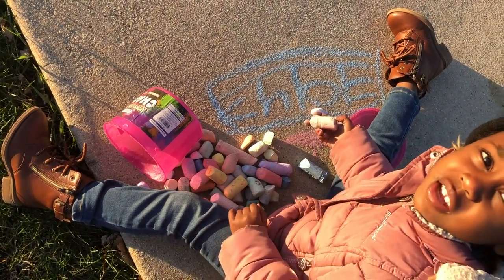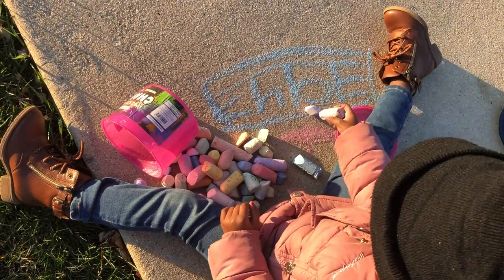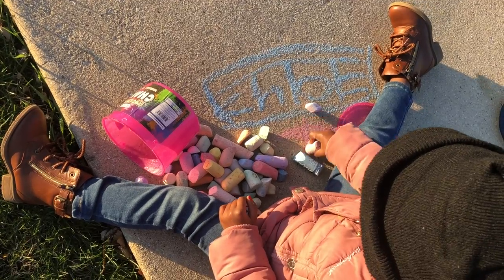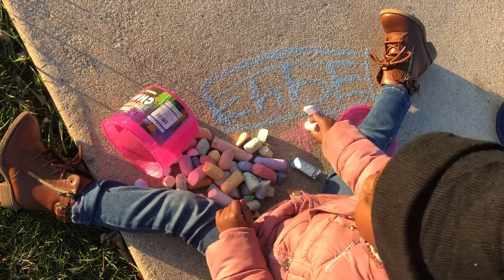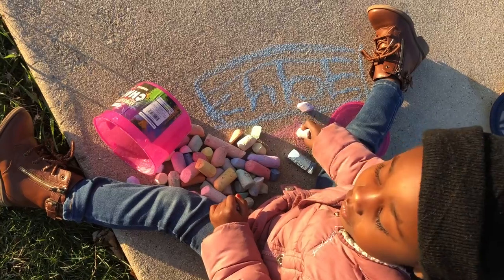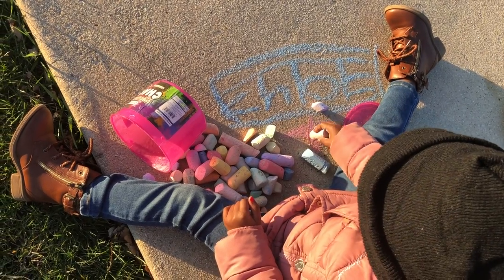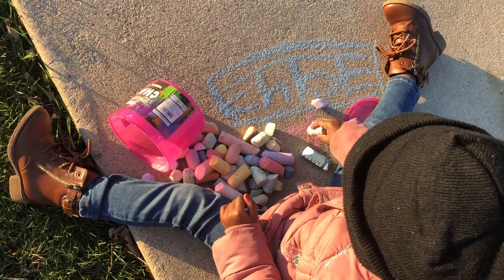Sidewalk Chalk Art For Kids - Khloe's Playpen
Sidewalk Chalk for Kids making some of my daughters favorite cartoon friends with sidewalk chalk paint like Minnie Mouse, Peppa Pig, Blue's Clues and True! We also made our own special characters like a sidewalk chalk robot, alien and selfie!